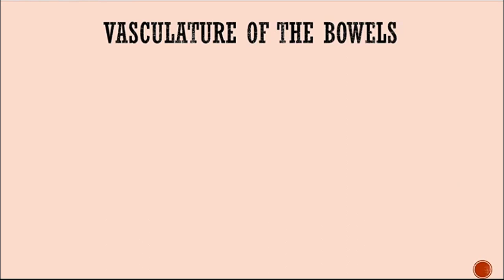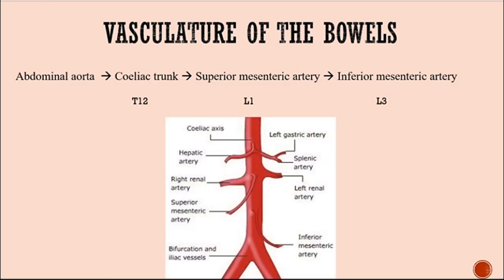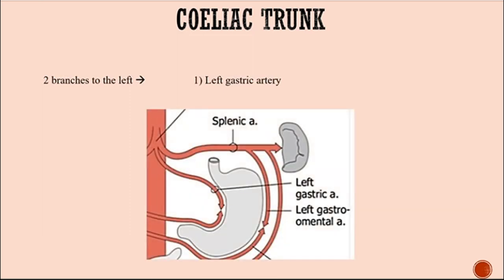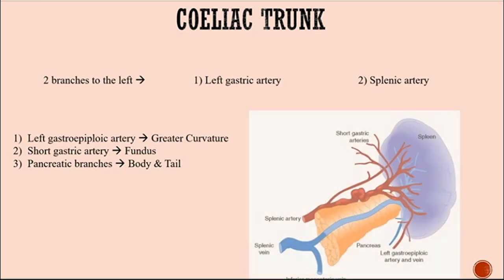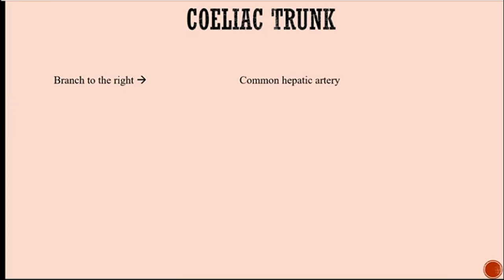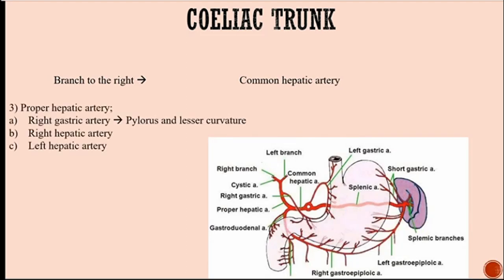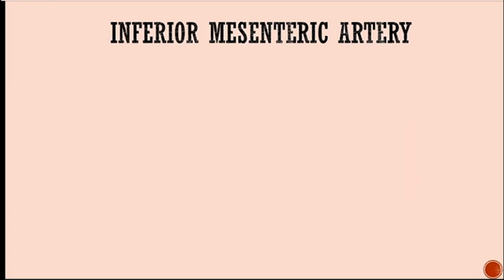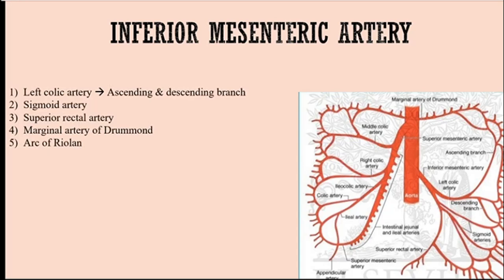Arterial Supply of the Bowels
In this video, I speak about the three trunks (Coeliac, superior & inferior mesenteric).